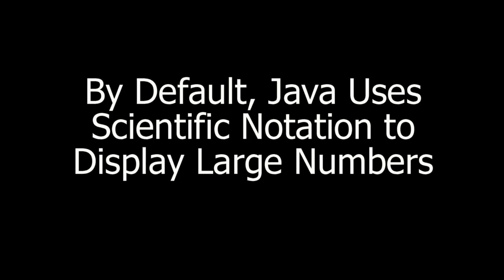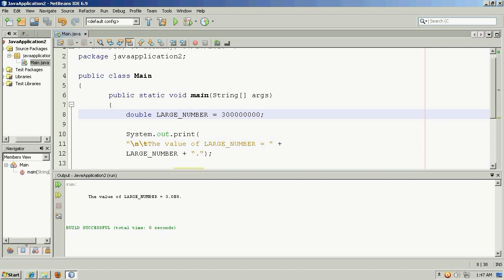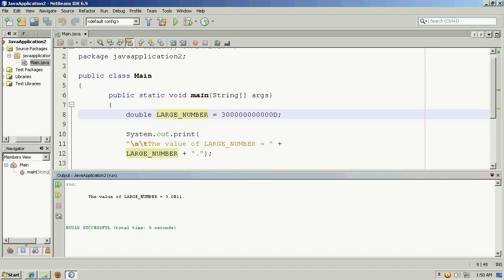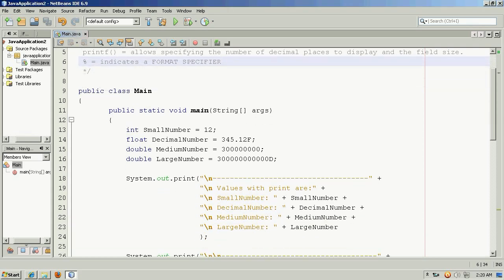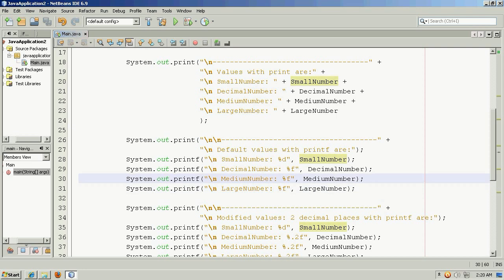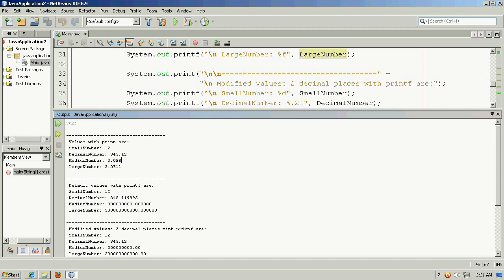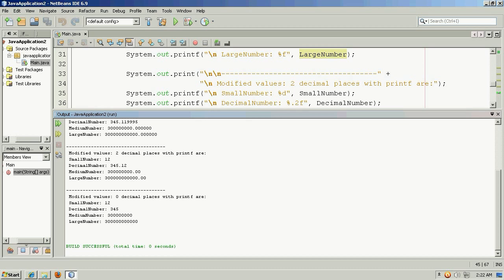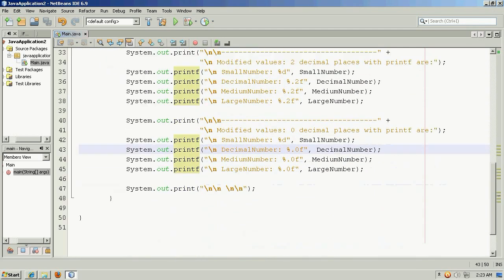Notation, Precision and Formatting with printf() in Java - Part 1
Java Source
1. Declaring and Initializing Variables